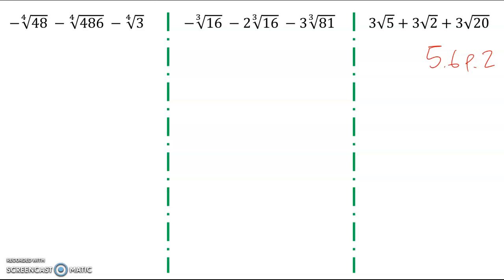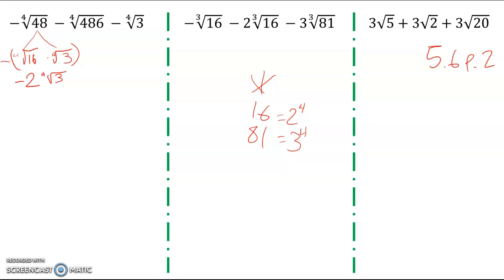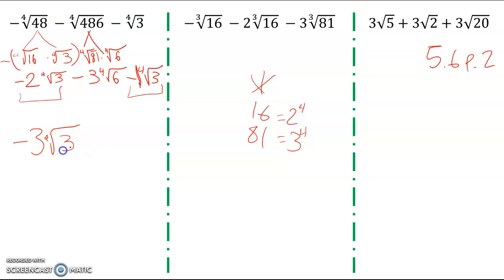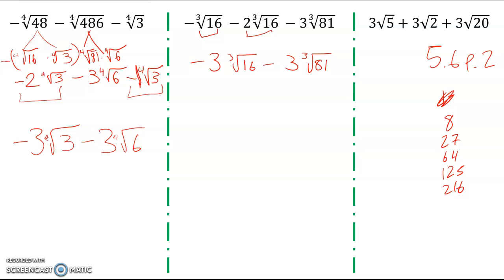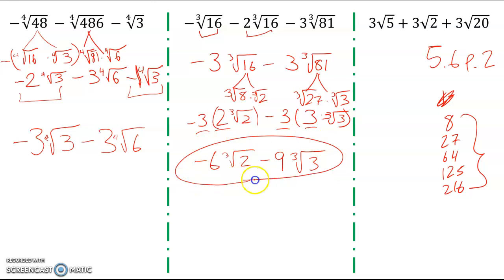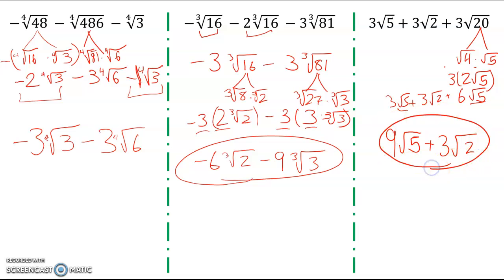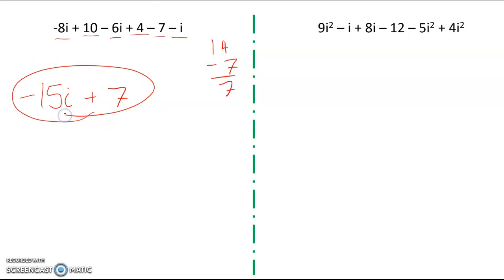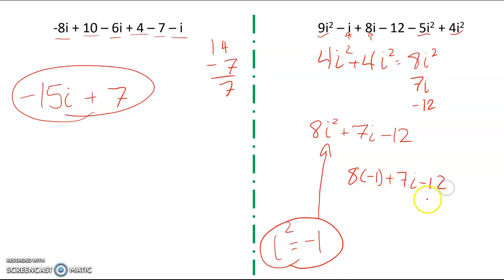5.6 Part 2 -- Adding/Subtracting Radicals